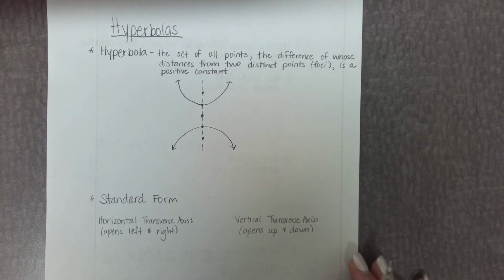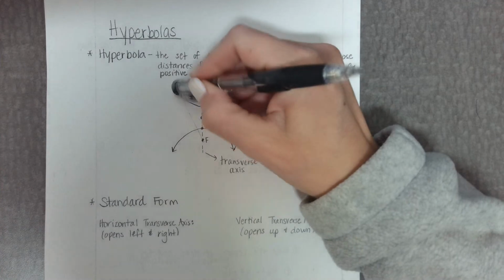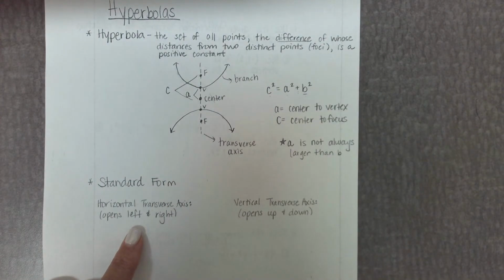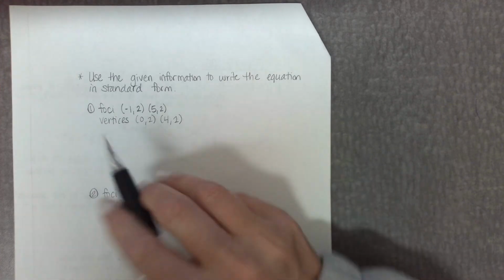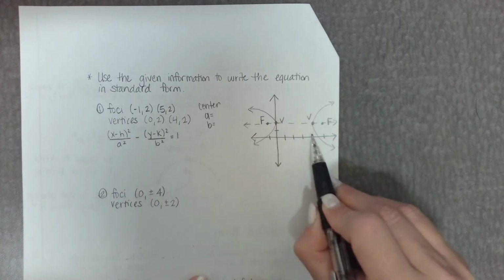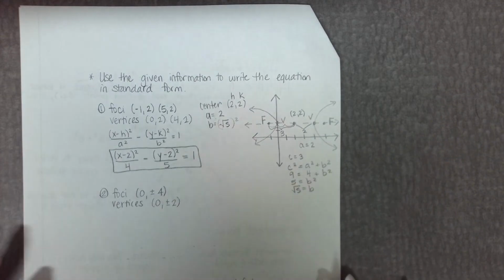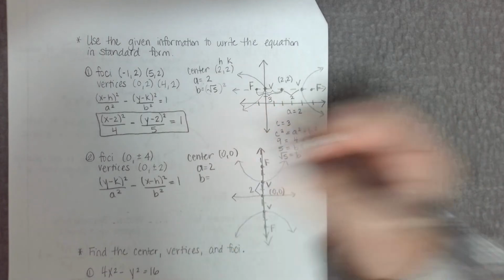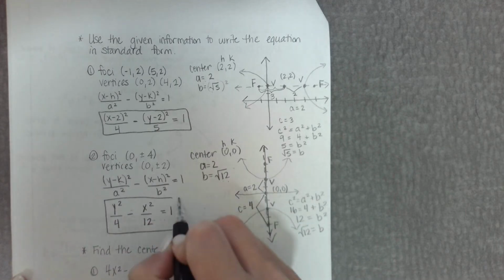MAT 172- Hyperbolas- Writing Equation from Vertices and Foci